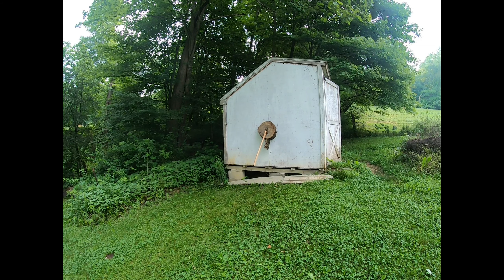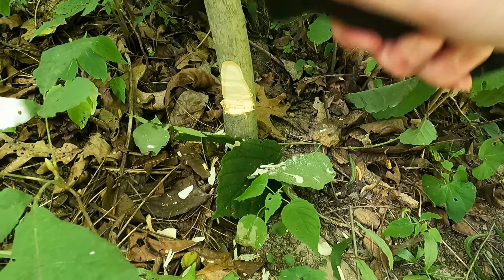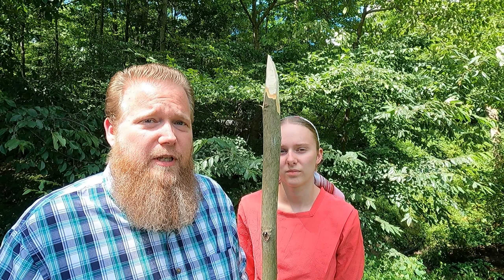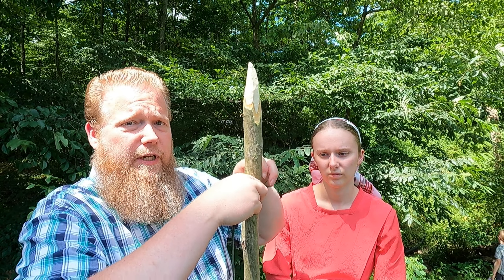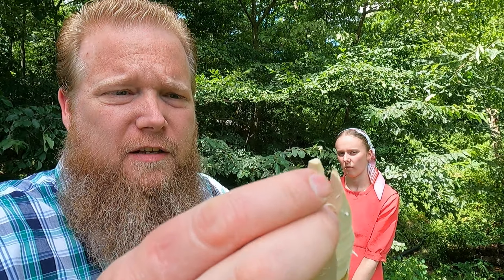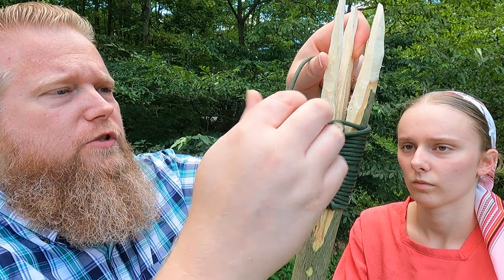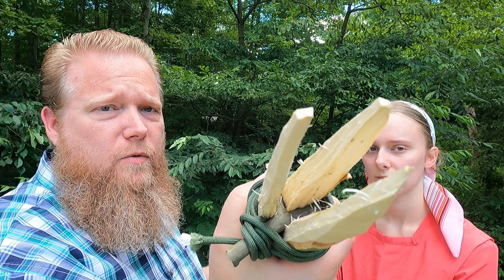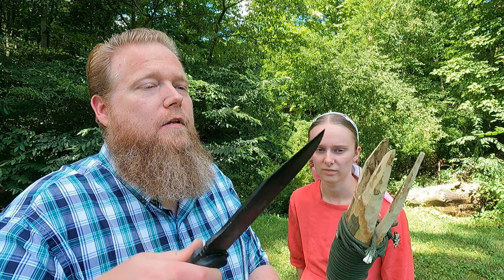Make a Survival Spear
This week we are making a survival spear. Imagine being lost or stranded out in the middle of nowhere. Knowing how to make a quick survival spear could increase your chances. Having the ability to spear some fish or game can boost morale, give confidence, and provide a meal. Follow basic safety precautions and this knowledge could be a lifesaver. Join us as we make a survival spear on this week's episode of For The Experience.

All musical compositions, arrangements, and video footage are original and were composed, recorded, and captured by Philip Crossan.